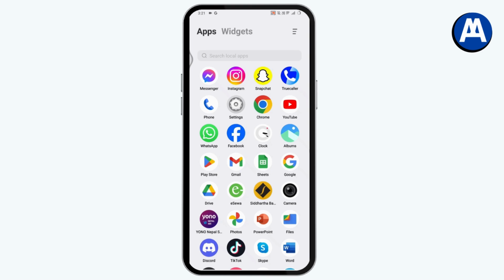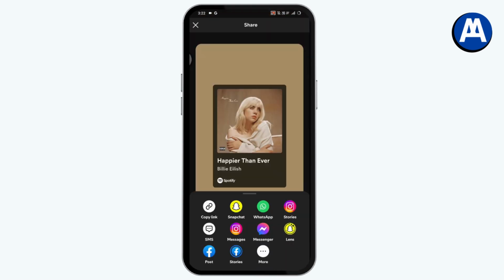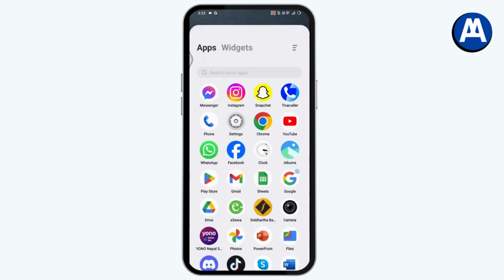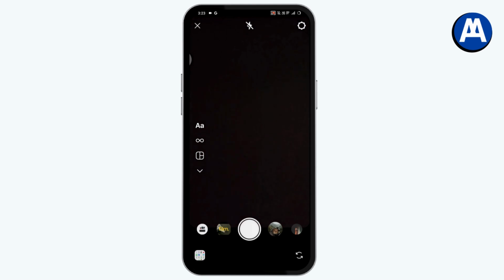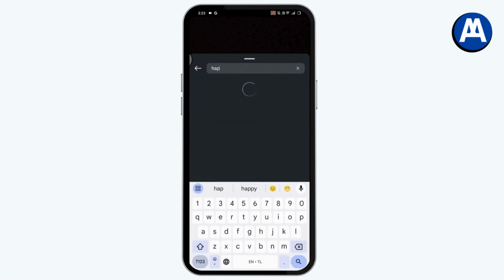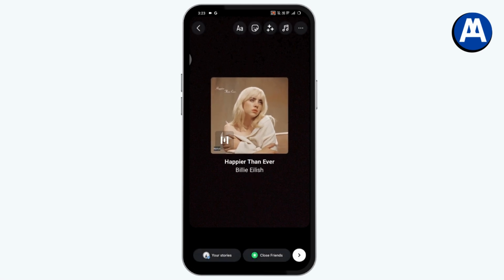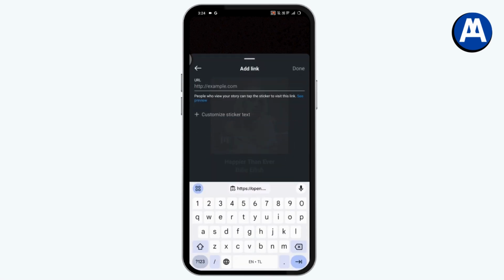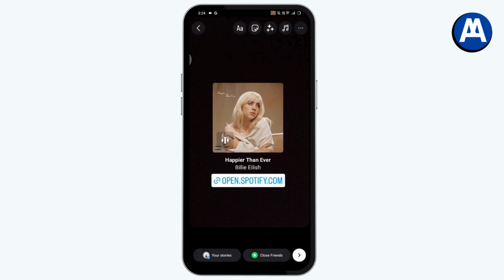How To Share A Spotify Song With Sound Into Instagram Story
How To Share A Spotify Song With Sound Into Instagram Stories
how to share spotify song to instagram story
how to share a spotify song with sound to instagram stories
how to share spotify songs on instagram story
how to share spotify on instagram story with music
share spotify song to instagram story

Looking to share a Spotify song with sound into Instagram Stories? AppAid has got you covered with a straightforward tutorial. In this video, we’ll guide you through the steps to seamlessly share your favorite Spotify tracks with sound on your Instagram Stories. Follow our clear instructions to ensure a smooth process.